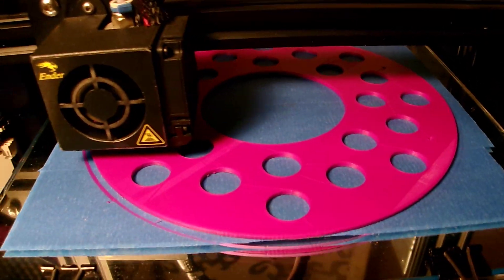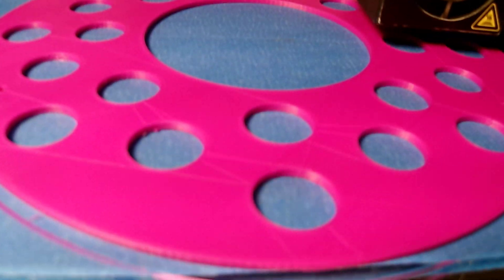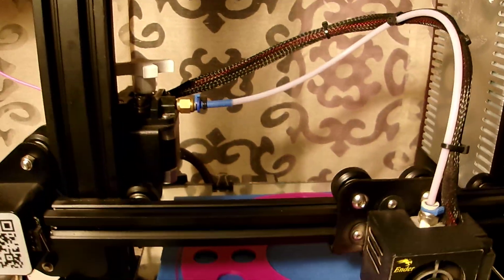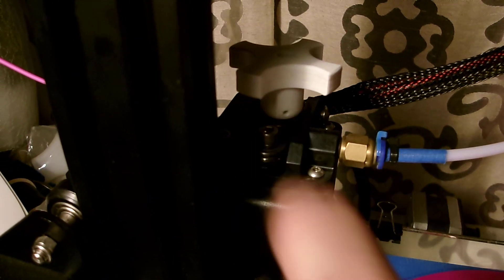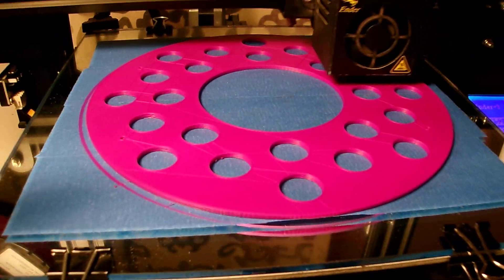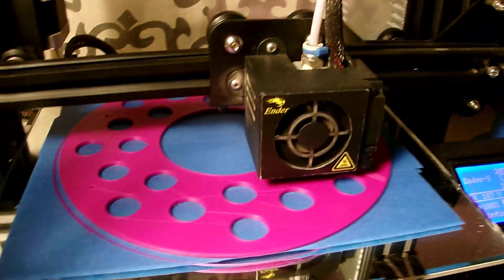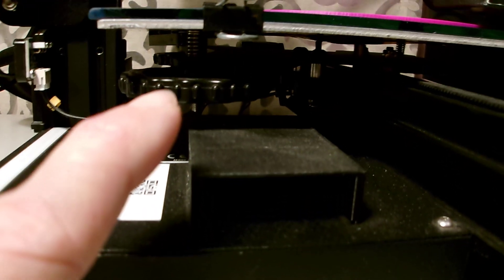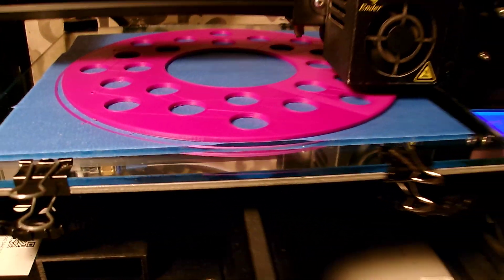ENDER 3 printer . Larger print with no curling, PLA 210C, bed at room temp, etc.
Many times I have been ask to print a much larger print on the table with no brim or Elmer's glue stick, No curling, no heat to the bed, no problems.
eSTEP's still at factory 93
PLA at 210C on the nozzle, basic run of the mill, no so called upgrades at all, not even factory upgrades on a BASIC, no frills ENDER 3 , just not required. NO BS. eSTEPS still at = 93.
NO LUCK required during the print cycle, only good, simple basic setup used, as seen. 👍🙂👌
Yada yada yada, bla, bla bla.
Here ya go.👌👍🙂
618